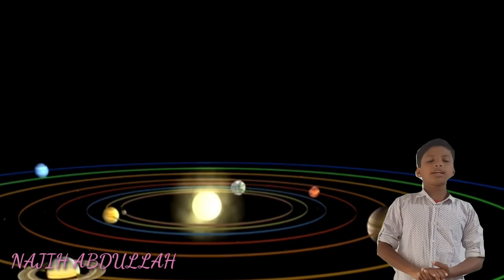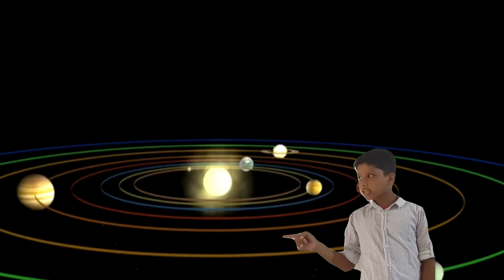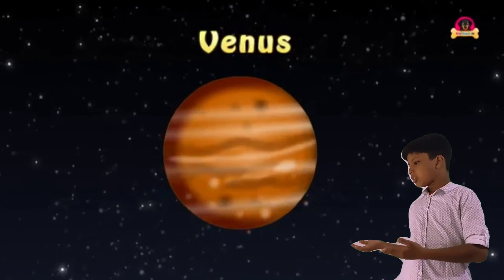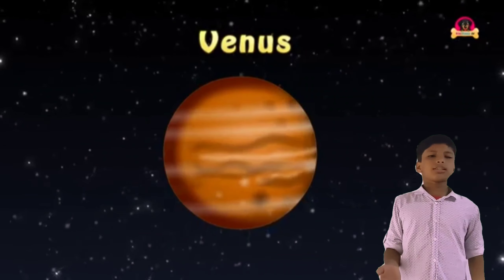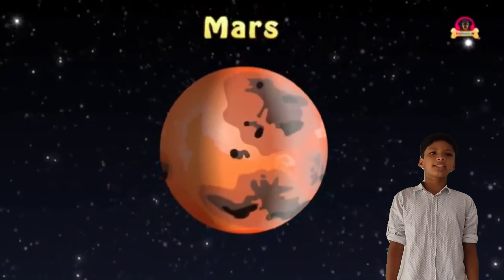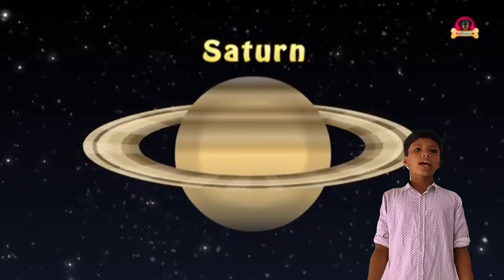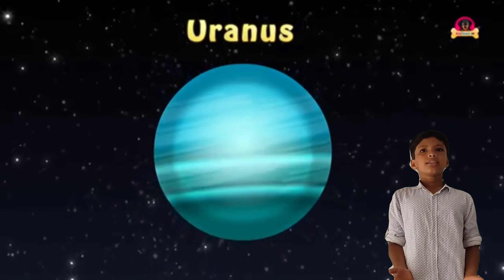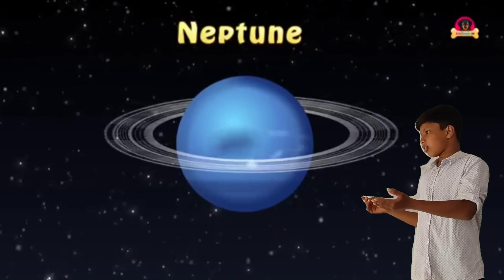moonday special വീഡിയോ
najih abdullah tk